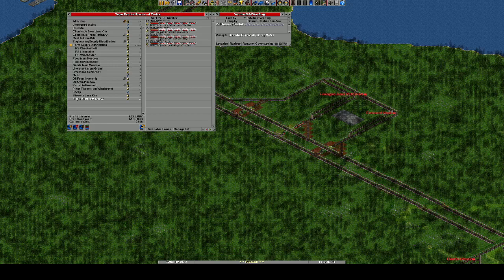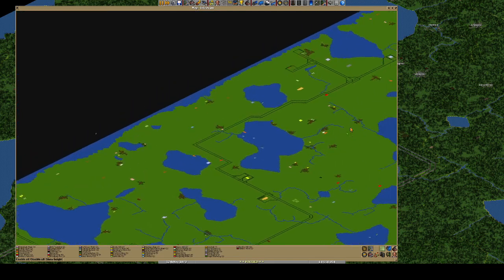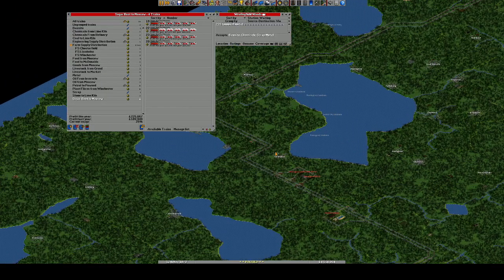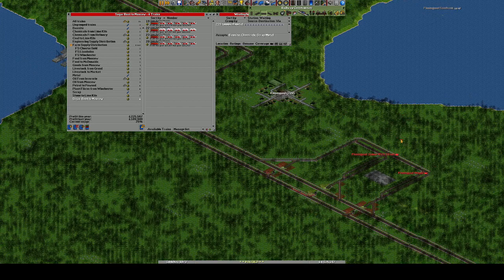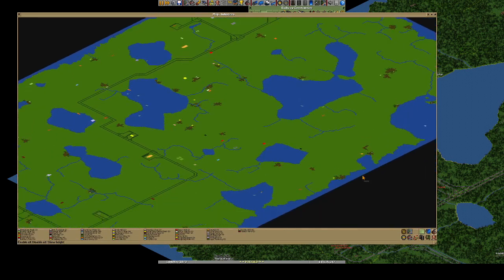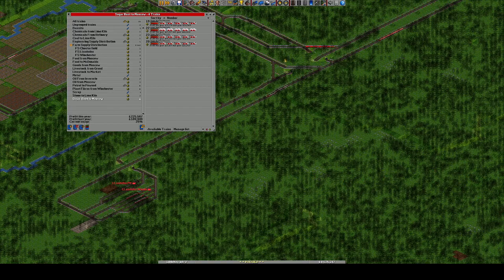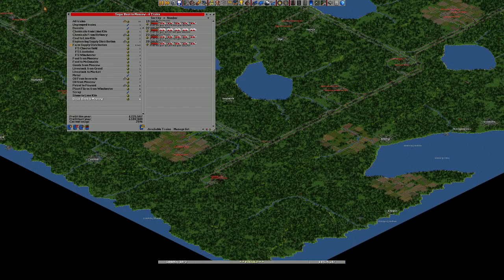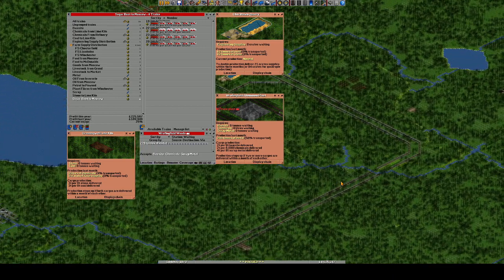Open TTD: The Circulatory Network and FIRS Part XV